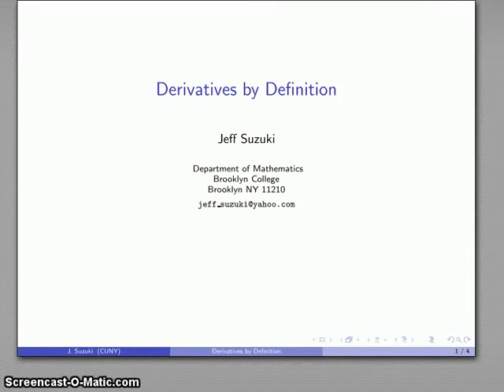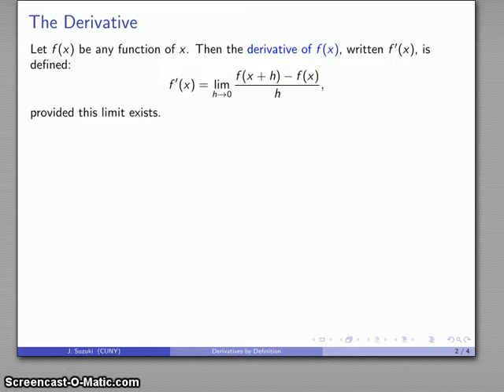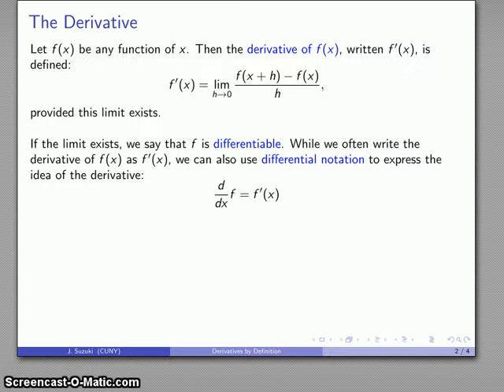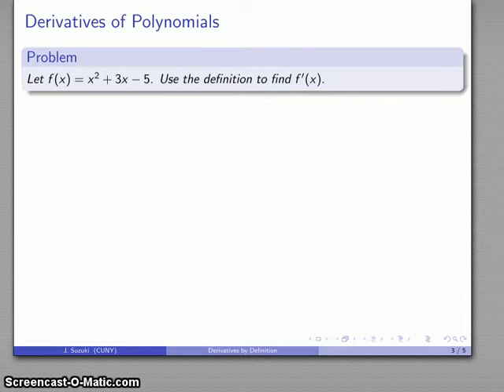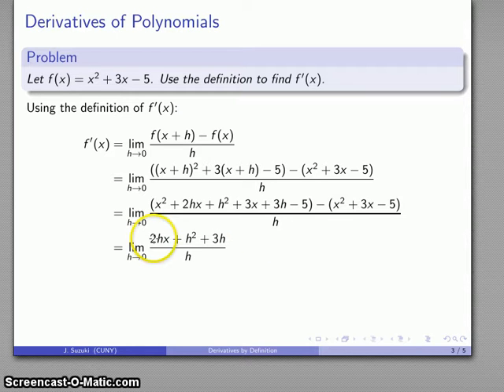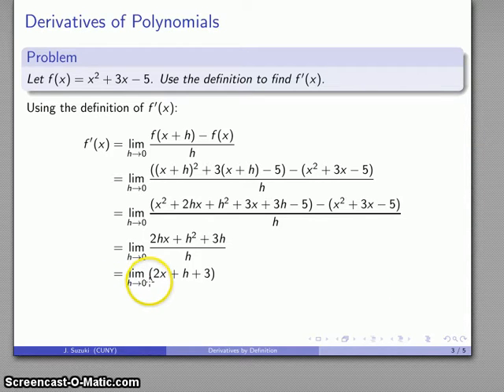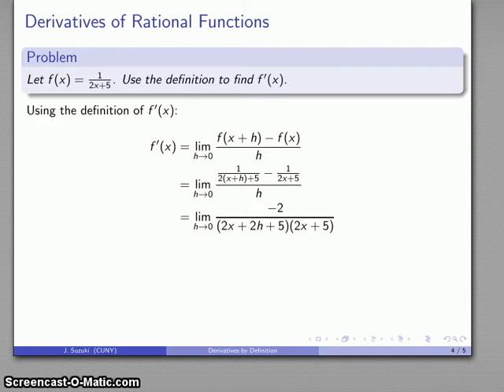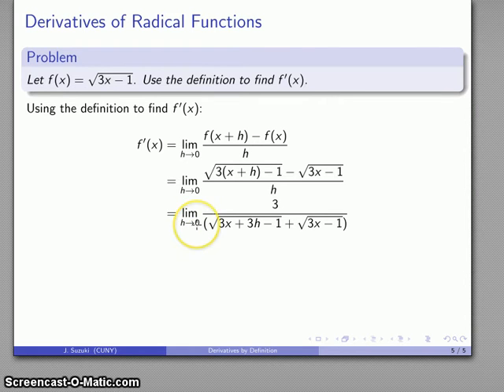Calculus 170 Derivatives by Definition